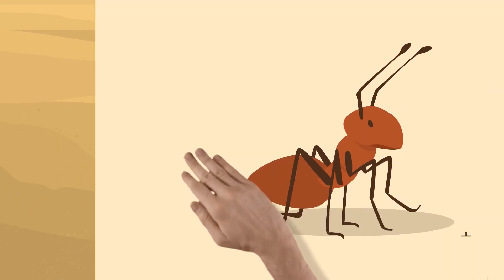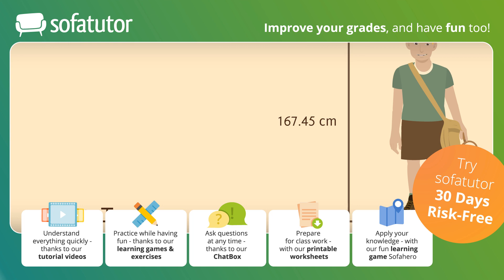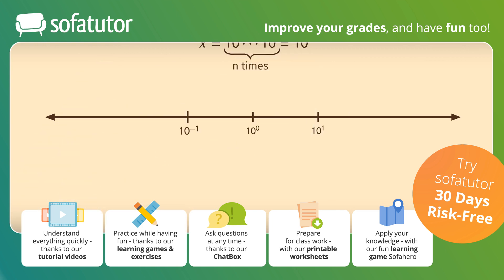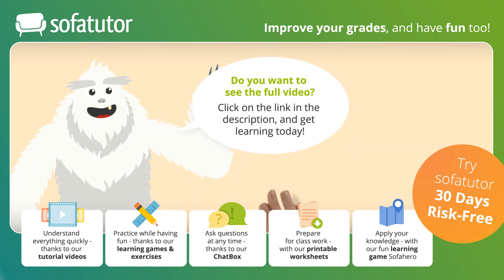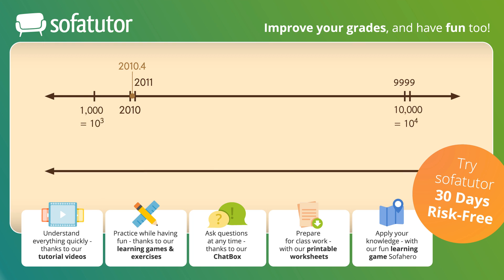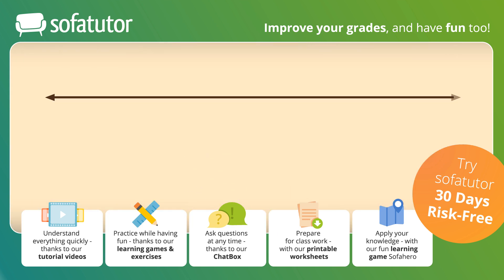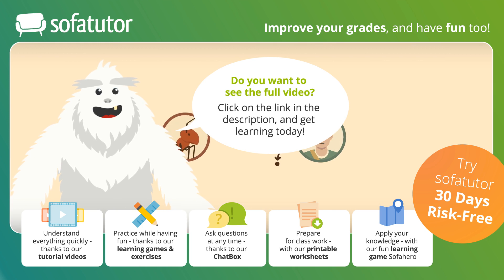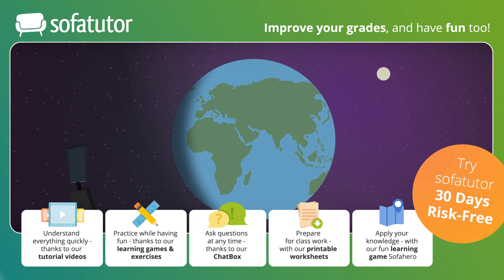Exploring Magnitude and Scientific Notations | sofatutor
Have you enjoyed the video? Discover many more exciting animated learning videos for the subject math by clicking the

You want to learn more about magnitude, magnitude of a vector and how to find magnitude and direction of a vector?